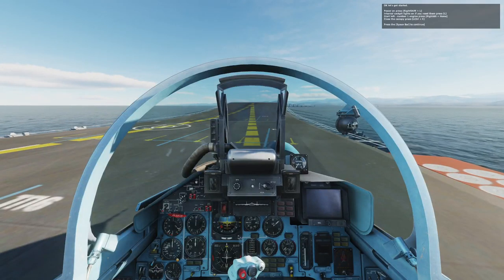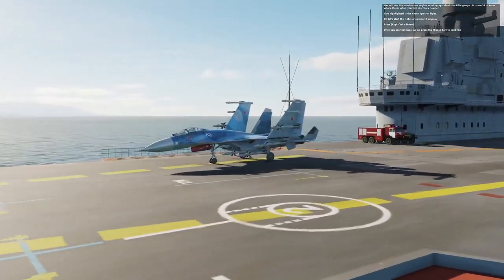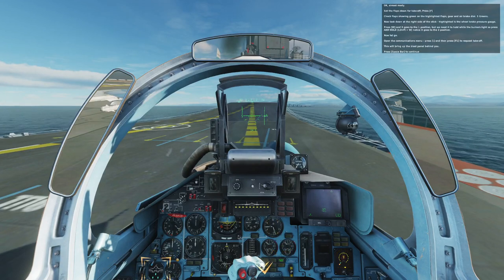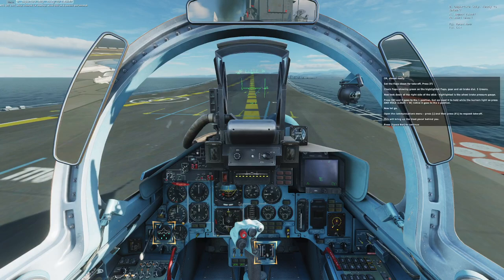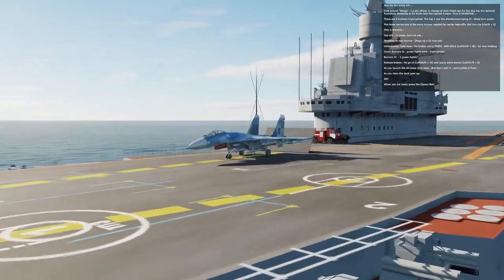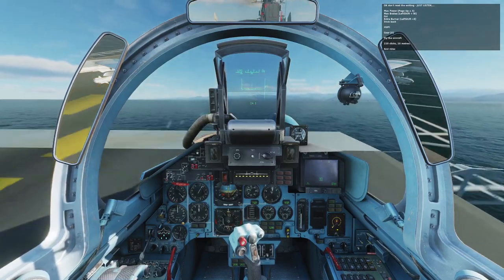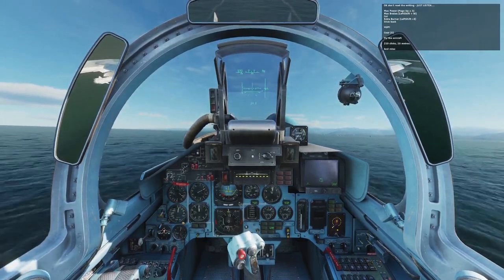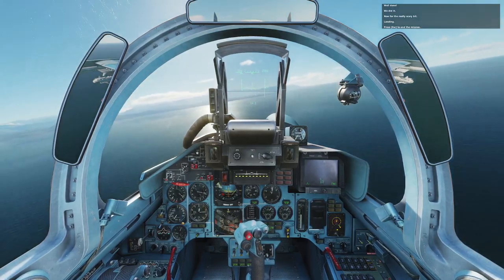Su-33 Carrier Short Take-Off Tutorial | DCS World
First successful attempt at taking of from the carrier deck in the Su-33. This was my second attempt. I failed my first try because I underestimated gravity and didn't pull hard enough on the stick to gain altitude fast... and ended up in the water.

I'm flying using:
- Thrustmaster TWCS Throttle (modded)
- Gladiator NXT EVO ‘Space Combat Edition’

Chapters:
00:00 Mission Start
01:38 Ready to go
02:00 Takeoff